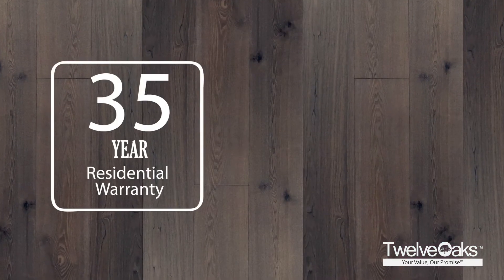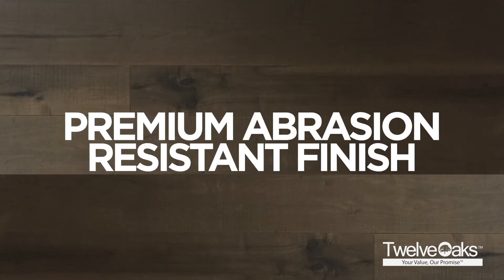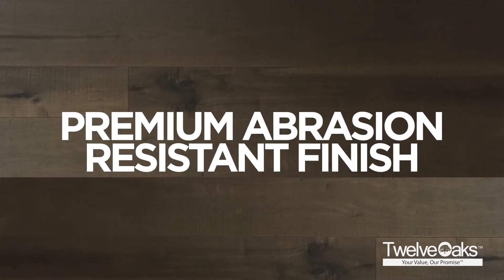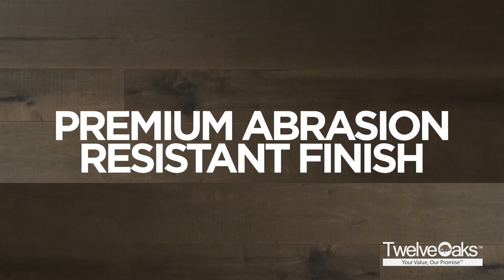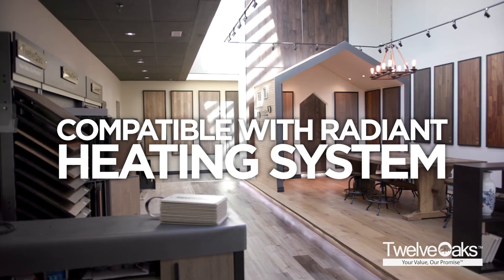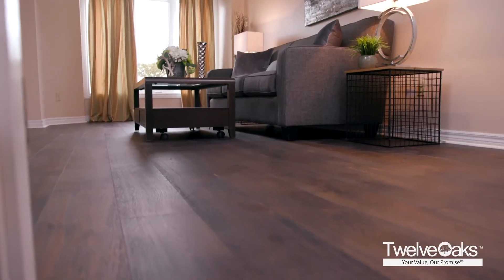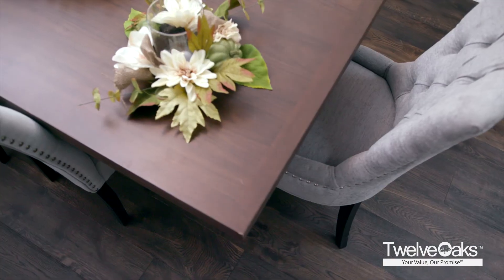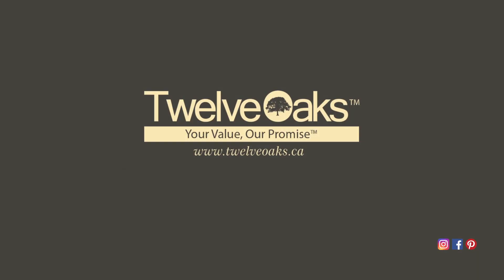Twelve Oaks - Master Artisan Flooring